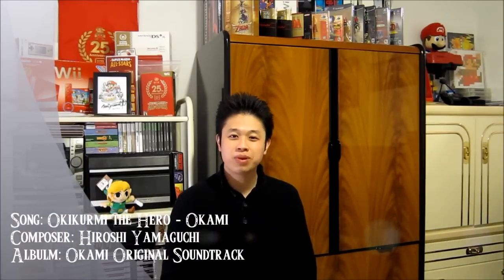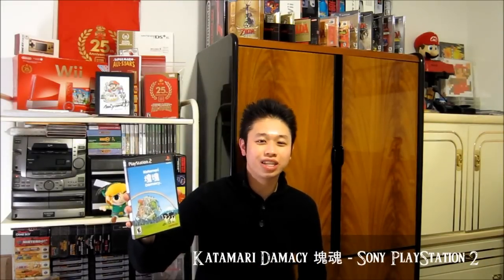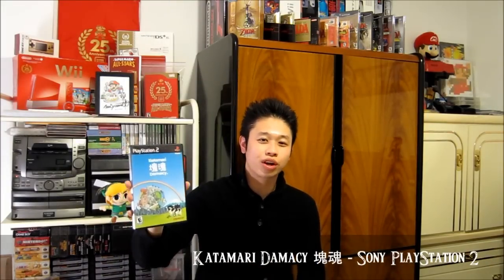Video Game Pickups - January 2012 (Ep. 16)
This is my video game pickups for the month of January 2012.
This month I went game hunting at various thrift stores like Goodwill and Salvation Army. Usually I would get discouraged from going to these stores, because a lot of times I would not find anything. Keeping in mind of what edt1138 said in one of his collecting tips video, he stated that we should go into these thrift stores regardless because you'll never know when you'll score. I am glad that I took his advice into heart because I believe I found and picked up a couple of games worth mentioning. Overall, I managed to pickup a modest variety of modern and retro games. Check out this video and find out what I got. I hope you will enjoy this video

Comments and "Thumbs Up" are also much appreciated!

Okikurmi the Hero - Okami
Shinshuu Plains II - Okami
Giving Kushinada a Ride - Okami
Shachimaru's Theme - Okami

Camera used: Canon S95